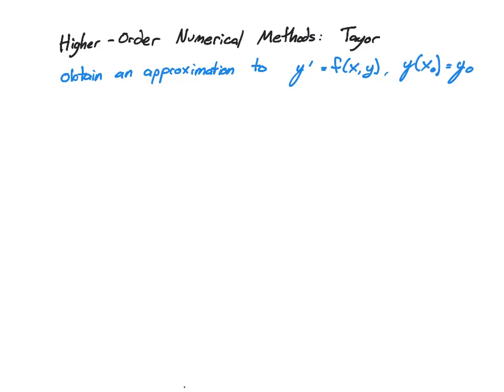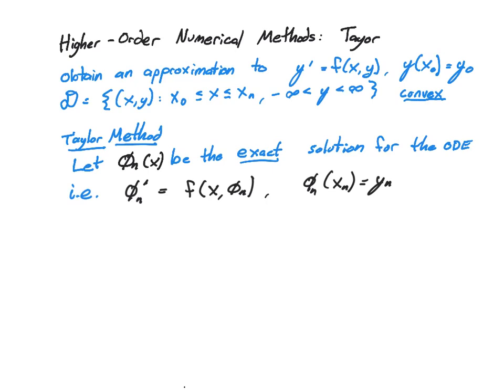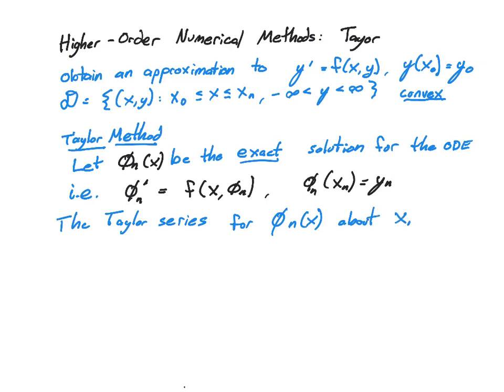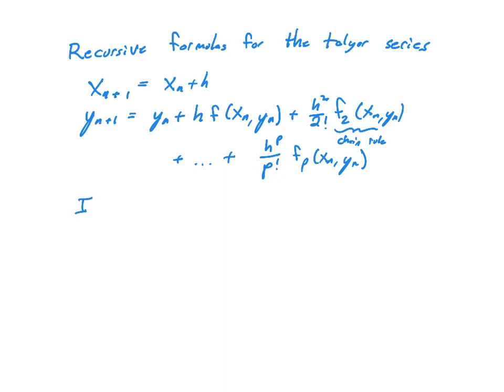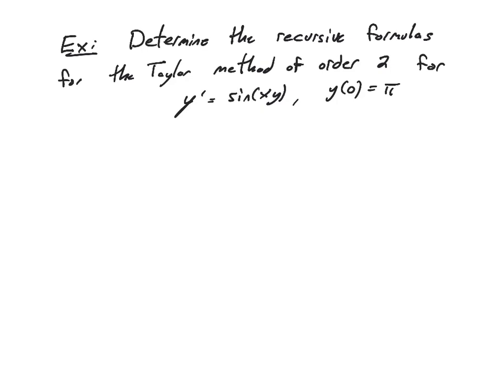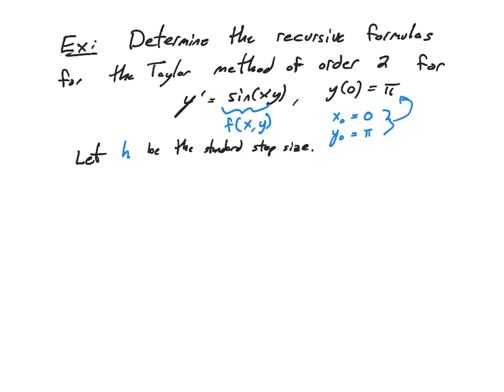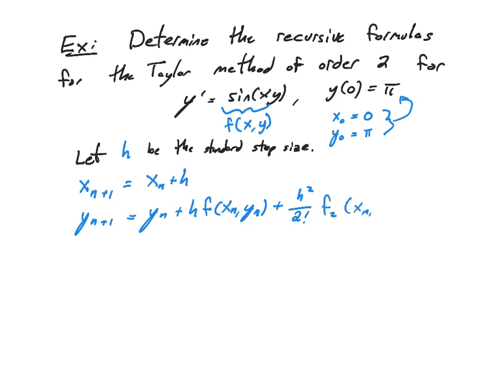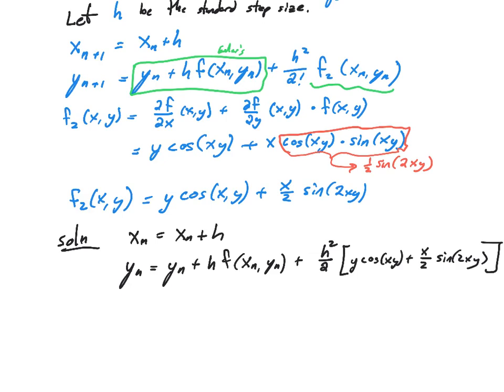Higher-Order Taylor Methods.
Phi_n is the EXACT and y_n is the approximation